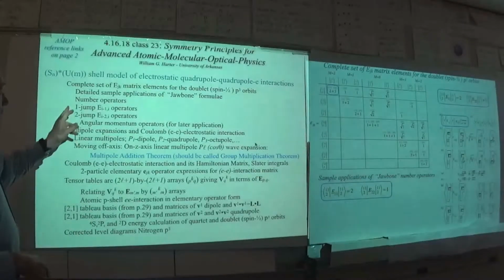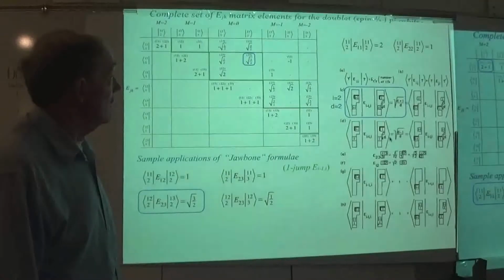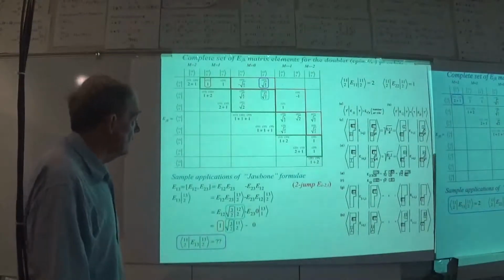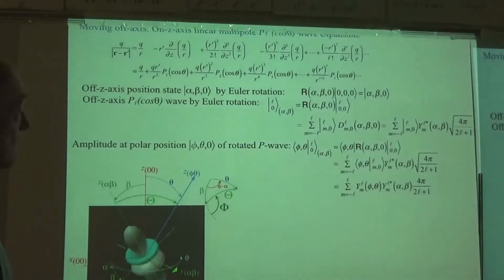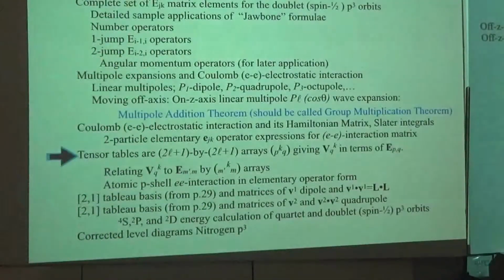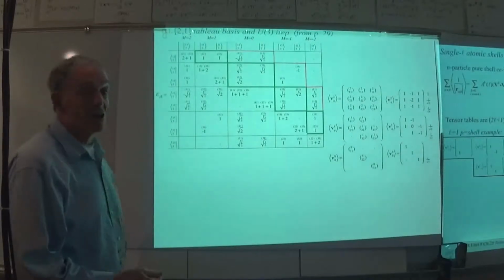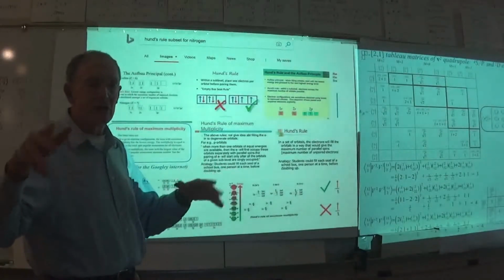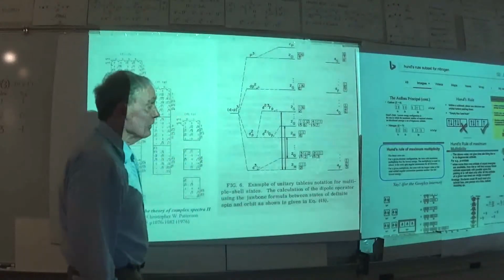Symmetry Principles for Atomic, Molecular, Optical Physics (2018 Spring) - Lecture #23